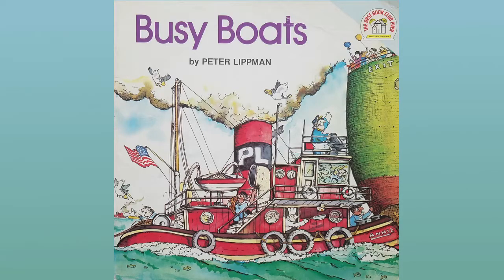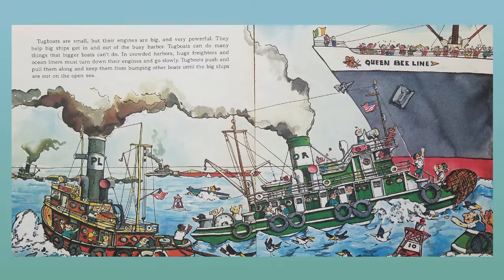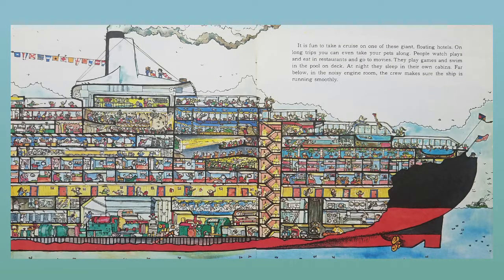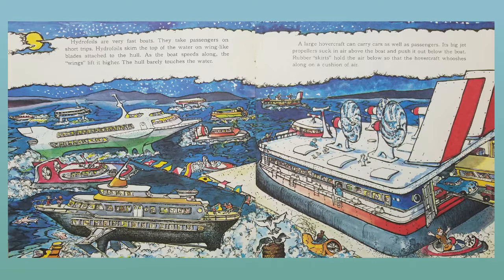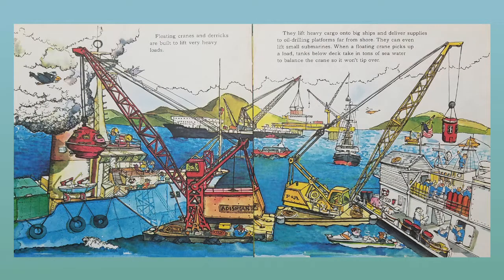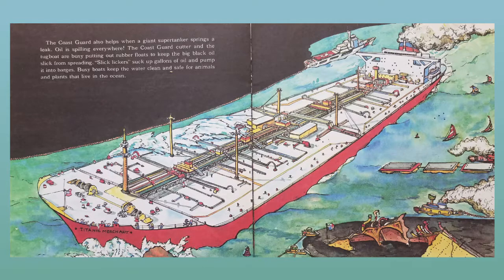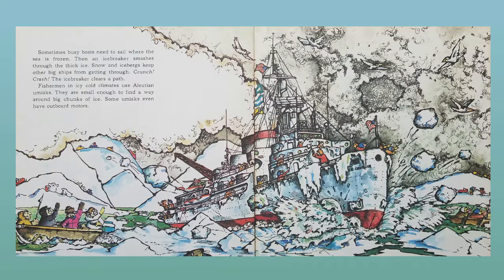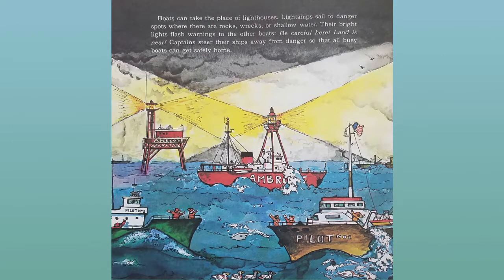Children's Books Read Aloud: Busy Boats by Peter Lippman on Once Upon A Story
Today's children's book read aloud is Busy Boats by Peter Lippman on Once Upon A Story. Great for preschool storytime or a bedtime story.

Boats have been used for a long time and there are many different kinds of boats that are used for different things.

Busy Boats. Written and illustrated by Peter Lippman. Random House, Inc. 1977.

If you are looking for educational resources to help encourage literacy visit us

Production Notes:
Video: Samsung Galaxy S7 Edge
Audio: Tascam DR-05
Lights: LimoStudio
Green Screen: LimoStudio

*Copyright information*
All material is owned by the creators (authors, illustrators, publishers) displayed or mentioned in this video.

Once Upon A Story: Encouraging literacy by bringing stories to life